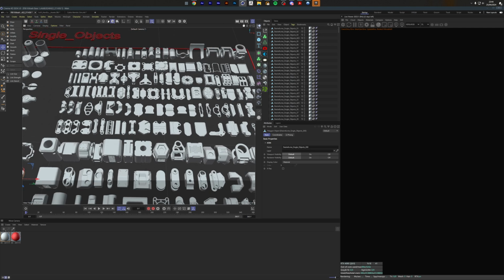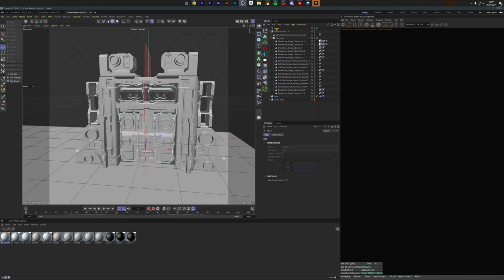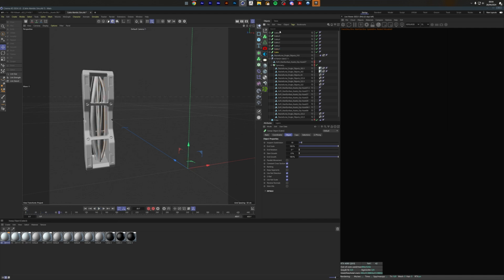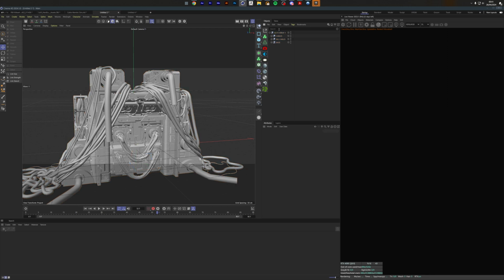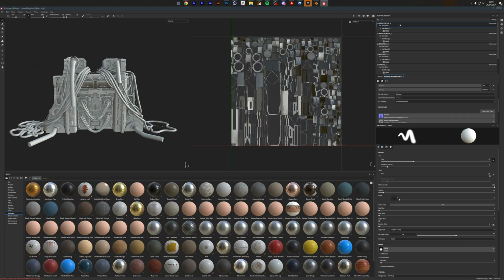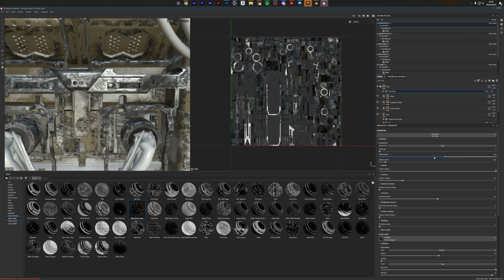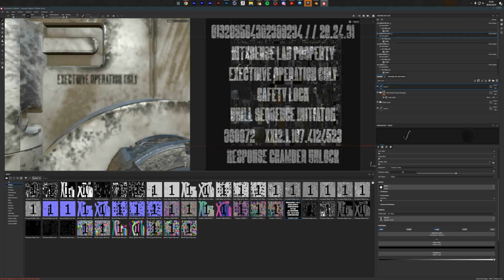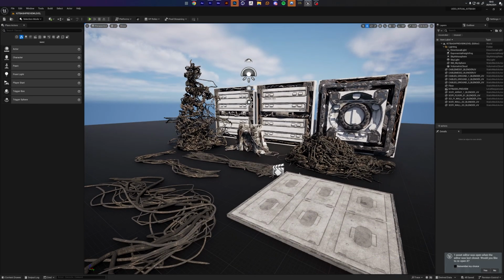CREATE QUICK & EASY SCI-FI PROPS! (+ FREE DOWNLOAD)